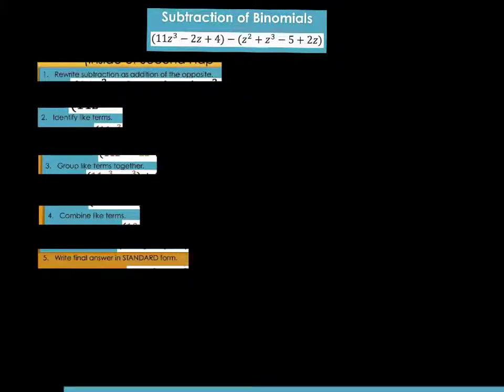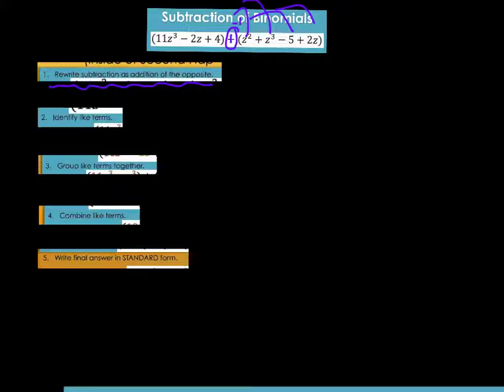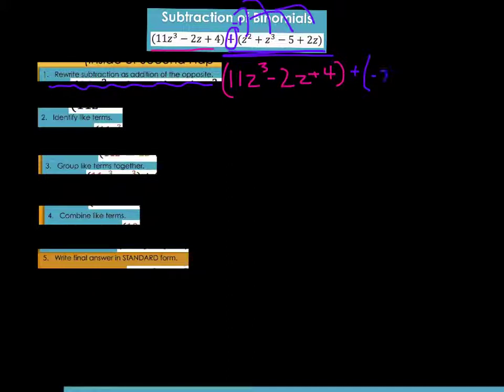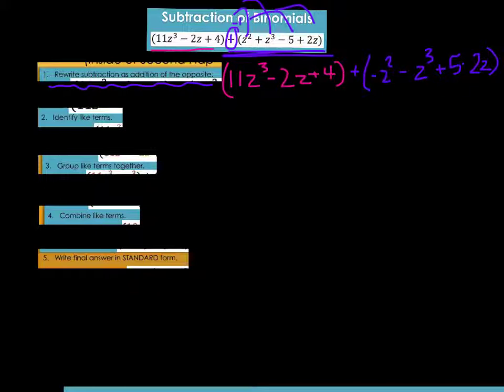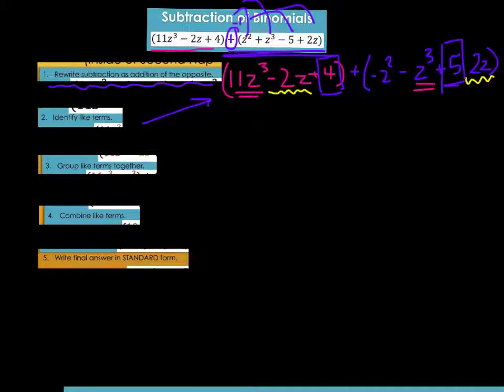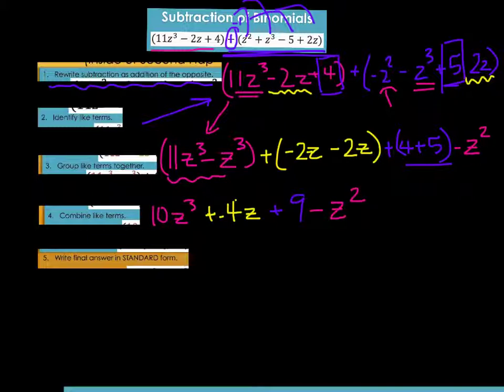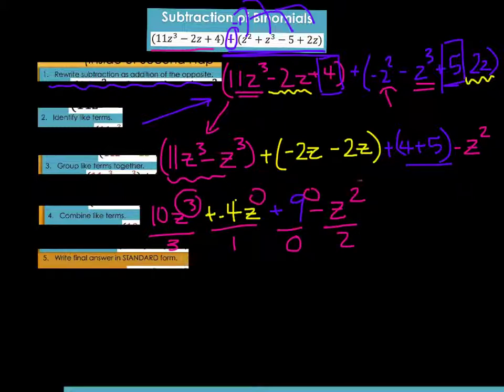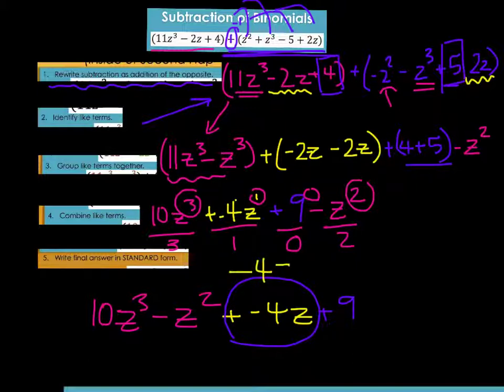Sec. 7.6 - Subtraction of Polynomials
Sec. 7.6 - Subtraction of Binomials (Ploynomials)
Part two of two videos on Addition and Subtraction of Binomials.